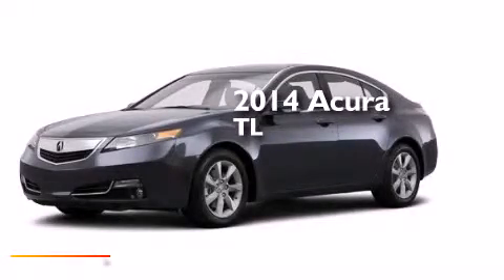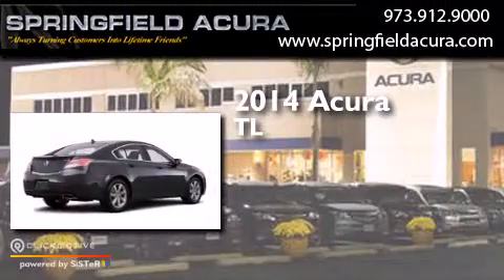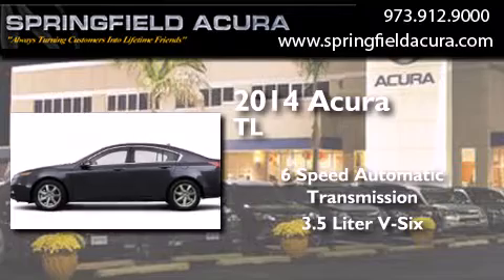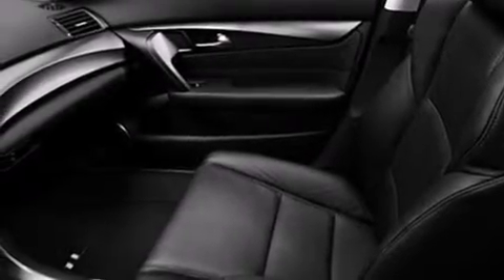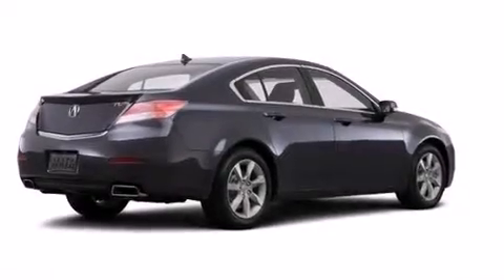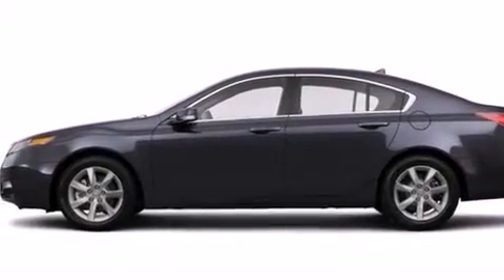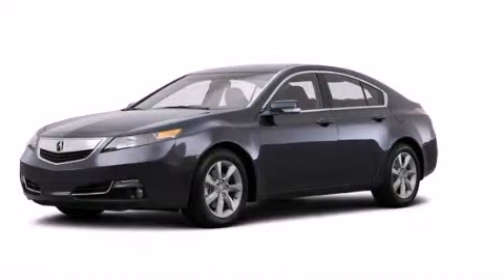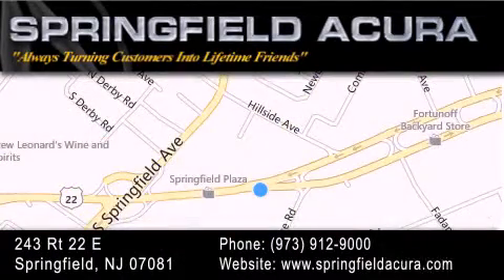2014 Acura TL Springfield NJ 07081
We have been honored to serve the Springfield NJ area , we promise that your experience at our dealership will exceed your expectations ! Year : 2014 Make : Acura Model : TL Engine : Premium Unleaded V-6 3.5 L/212 Trans . : Automatic Exterior : Graphite Luster Metallic Interior : Ebony Springfield Acura 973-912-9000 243 US 22 Springfield , NJ 07081